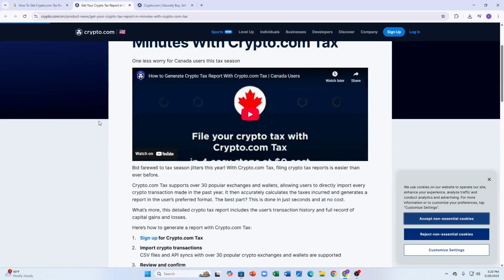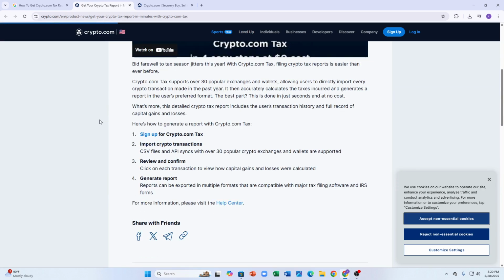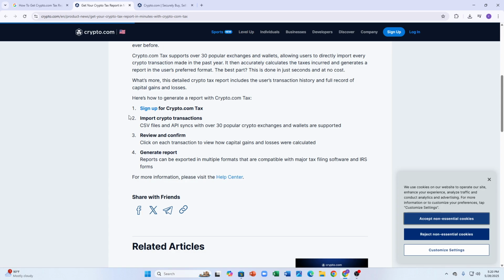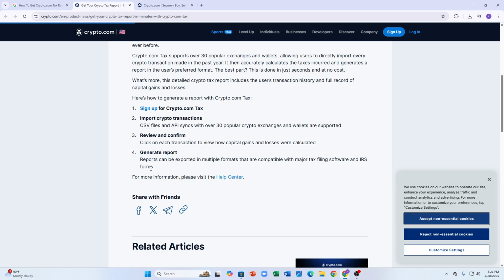How To Get Crypto com Tax Report - 2025 (Step by Step)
- In this video, we show you how to get Crypto.com tax report quickly and easily. Understanding how to download your Crypto.com transaction history is important for accurate crypto tax filing. We cover steps for accessing the tax report, using Crypto.